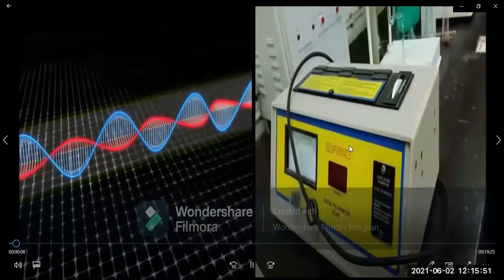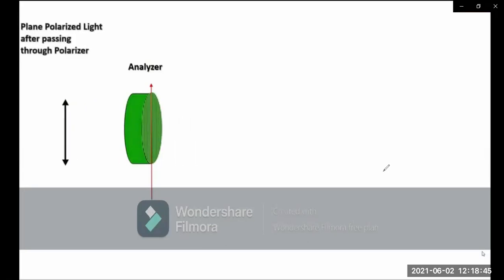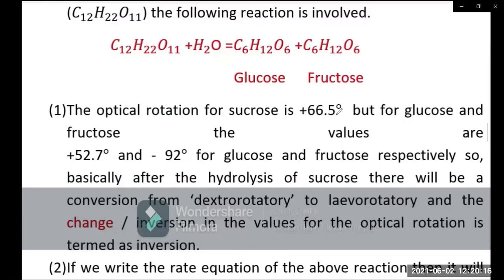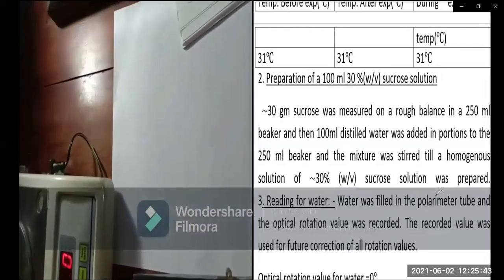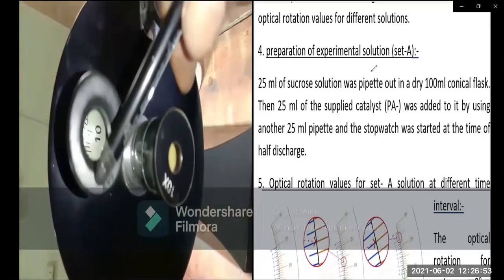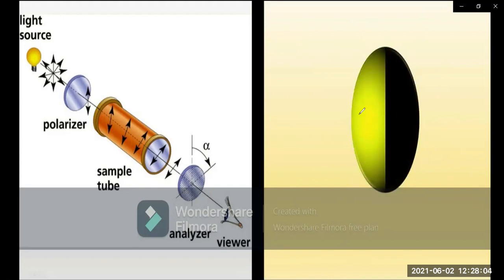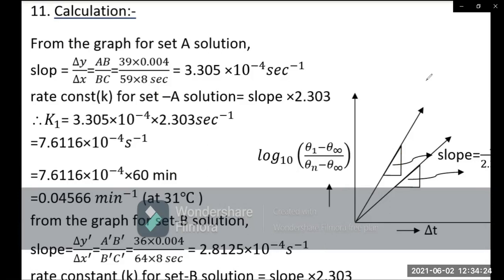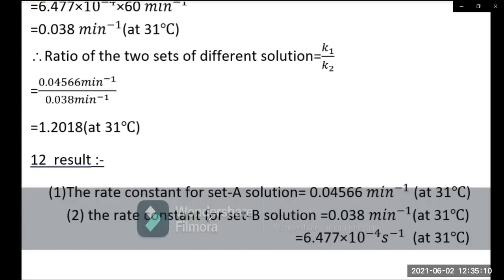SEM 4 | Polarimeter Experiment | Inversion of Cane Sugar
This Video Contains Polarimeter Experiment